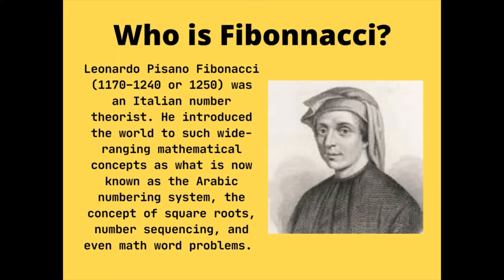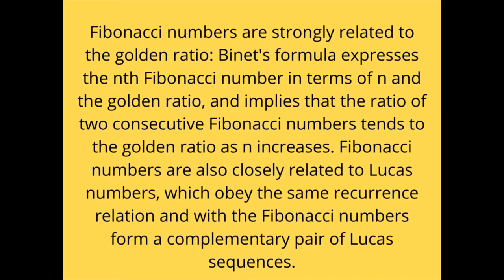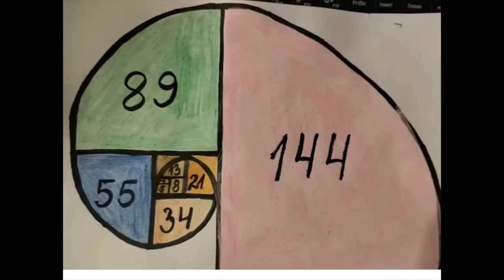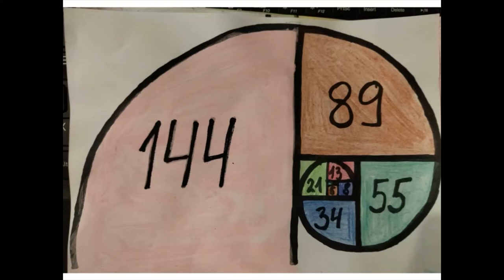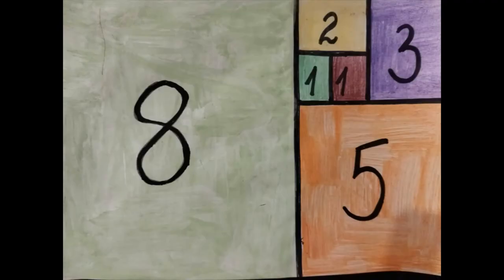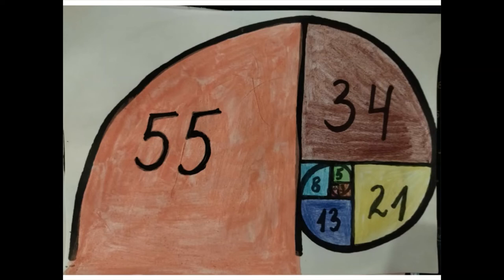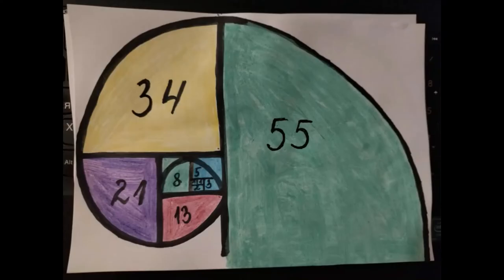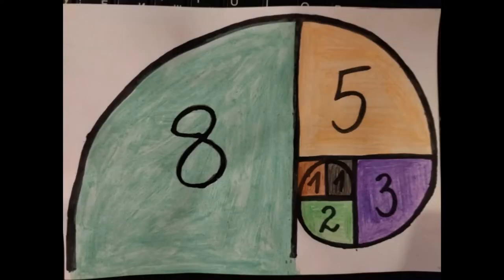Fibonacci Art project presentation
STEAM-POWERED EDUCATION ERASMUS + PROJECT